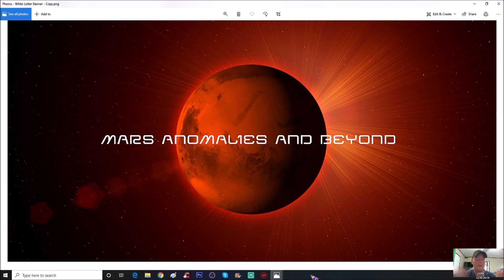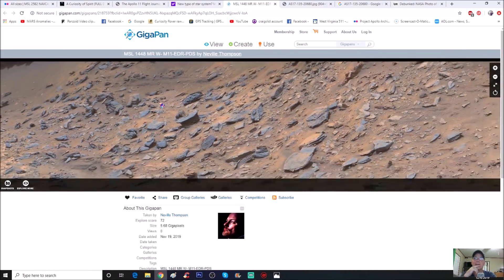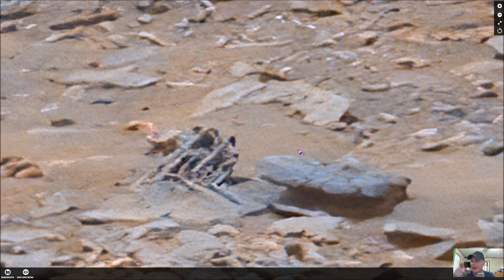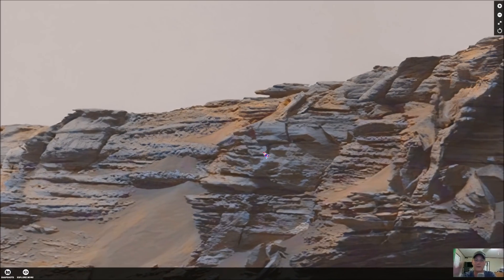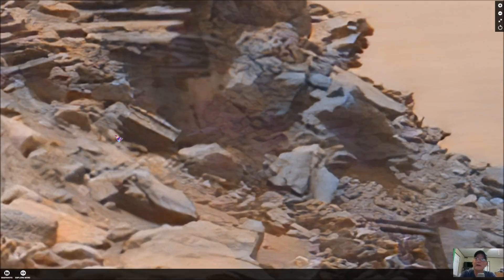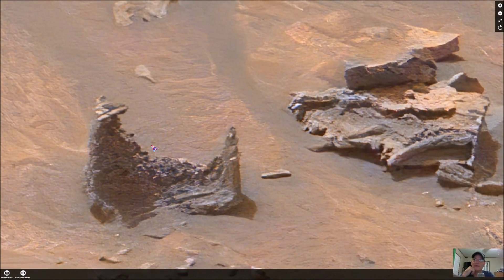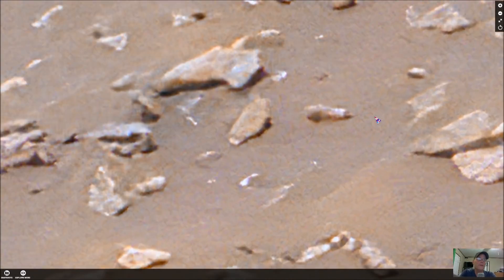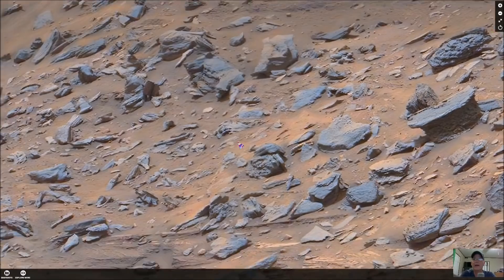Rebar Type Anomaly Found! / More Proof Of Past Intelligent Life On Mars! ~ 12/6/2019